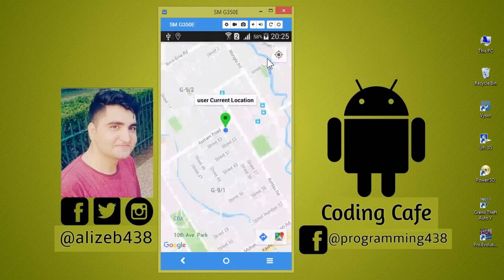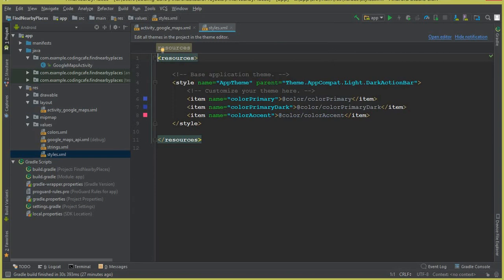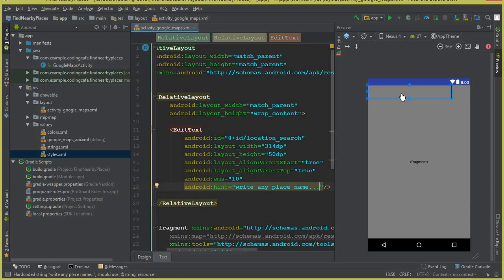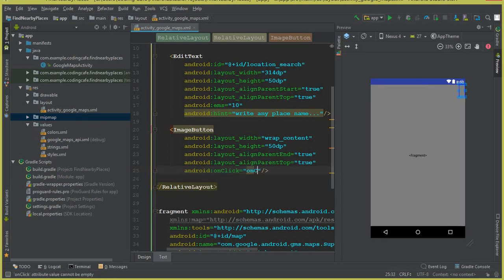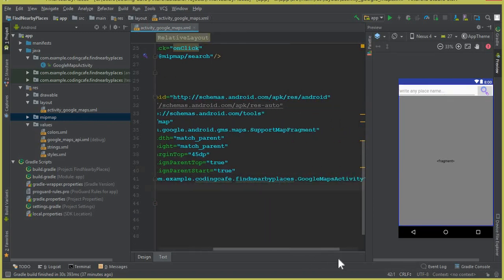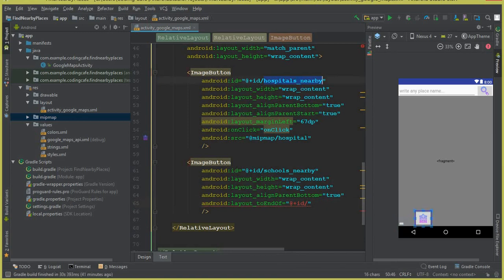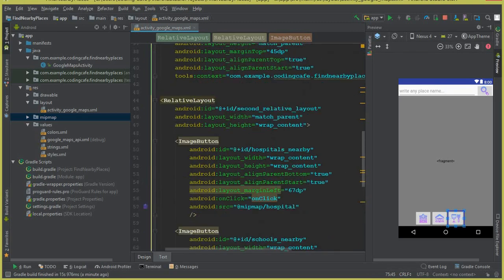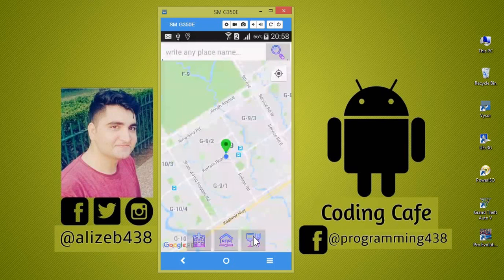Google Maps Nearby Places Tutorial 04 Android Studio Google Maps Nearby Places Tutorials 2018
In this video tutorial#04 we will add android image buttons for nearby hospitals , nearby schools , nearby restaurants for our finder app which are we developing using Android Studio using gps with user current location in google map.

google maps nearby places tutorial
google maps nearby places android
google nearby places api android
google nearby api
nearby places android studio
nearby places app
nearby places google maps api
nearby places google maps android
google maps nearby pharmacy
google maps nearby locations
google maps nearby restaurants
google maps nearby places api
google maps nearest gas station
google nearby places android
google nearby places view detail place
google nearby api tutorial
google map tutorial 2018
android google maps tutorial
how to get current user location using gps in android studio
how to get current location in android studio using google map
google maps tutorial androidgoogle maps tutorial (current location & search address)
current location in android studio
android google map add markers
current location in google map android studio
current location on map in android
android google maps route
android google map navigation with gps
android google maps current location
google maps marker random color
android google map current location marker
current location in android google map
google map current location android
android google maps api tutorial
how to get current location in android studio
google map current location in android studio
android studio google maps current location
android studio google maps custom marker
android google maps
android studio google maps get current location
google maps marker android studio